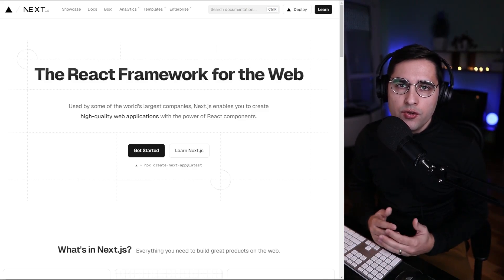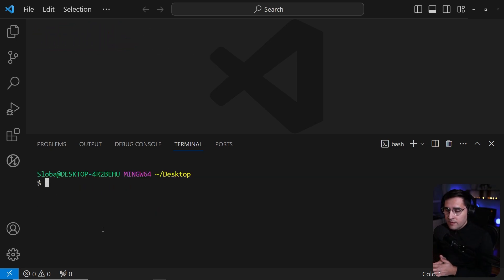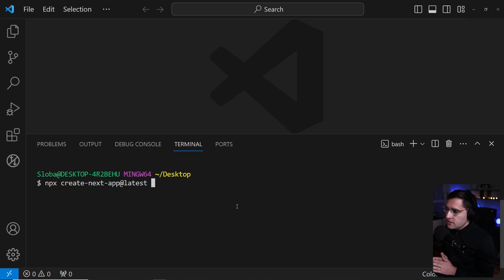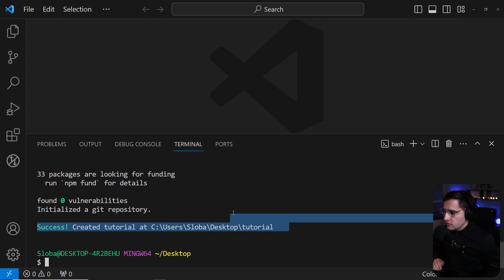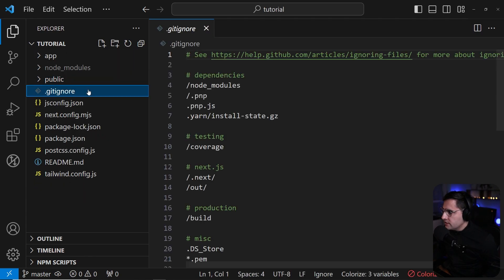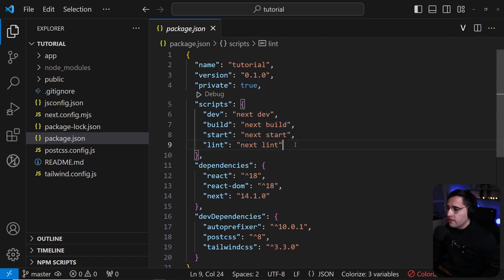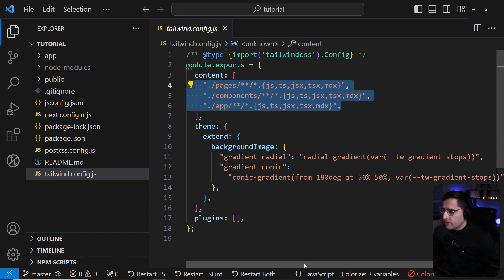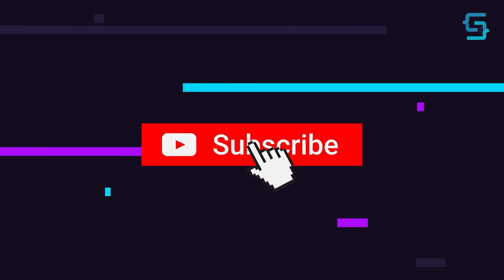Set up a Next.JS Project - Next.js 14 Course Tutorial #2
In this video, I'll create a new Next.js application, show you how to update your Node version, and we are gonna learn more about Nextjs files and folder structure.

🧿 I discussed:

✔️ How to install Next.js app
✔️ How to update Node
✔️ Next.js app files and folders

0:00 Intro
0:12 System Requirements
0:40 Updating Node version
1:15 Installing Next.js application
2:17 Nextjs files and folders
4:22 Running Next.js locally